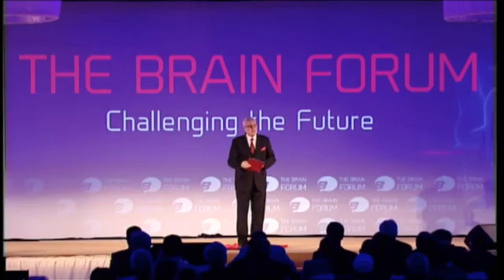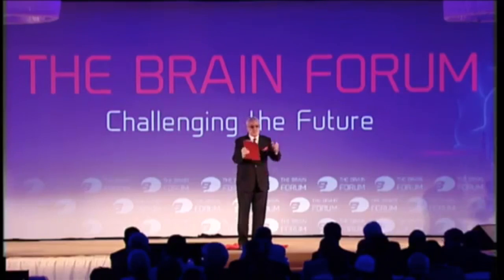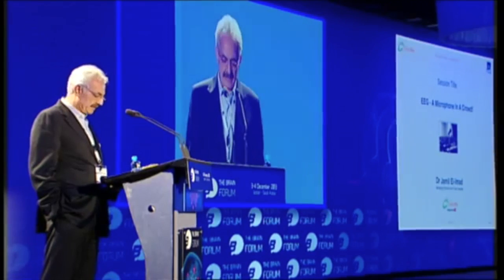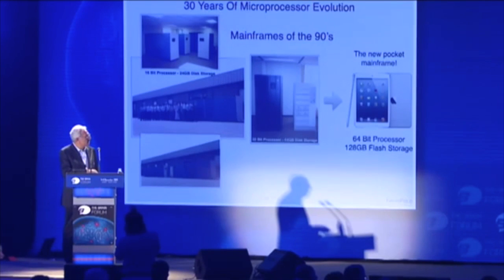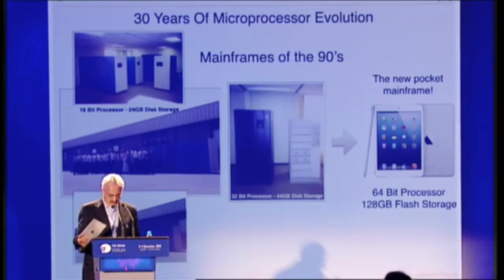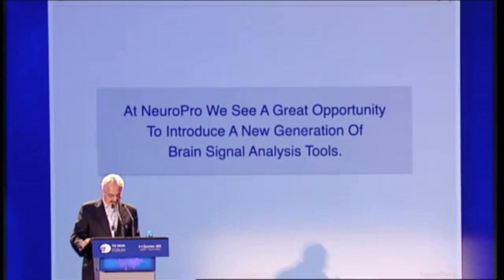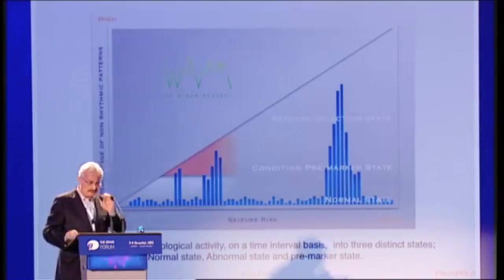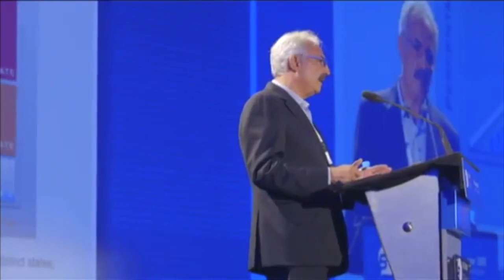EEG - a microphone in a crowd, Dr. Jamil El-Imad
4 December 2013, Jeddah, Saudi Arabia

Jamil El-Imad begins his talk by taking us through the evolution of micro processors; from the gigantic million dollar IBM mainframes to the iOS devises available today. Jamil emphasizes how the latest in technology lends itself to numerous platforms and provides us with opportunities to manage, analyze  and visualize terabytes of data in real-time; only a decade ago this was completely unthinkable. EEG data management is one of the biggest headaches in the neuroscience today. Jamil reveals the solutions that the NeuroPro product line has to offer in response to this problem; an EEG data repository stored within an infrastructure in the cloud, a propriety algorithm, real-time brain signal analysis and much more.

About The Brain Forum
Researchers, engineers, healthcare professionals, entrepreneurs, industrialists, investors, funding agencies and policy makers meet at The Brain Forum 2013, to advance our understanding of how the brain works and to accelerate the application of this knowledge in society and the economy.